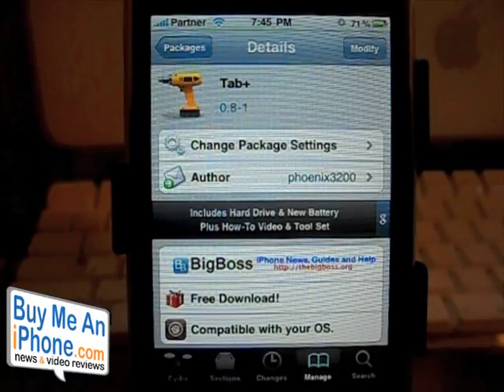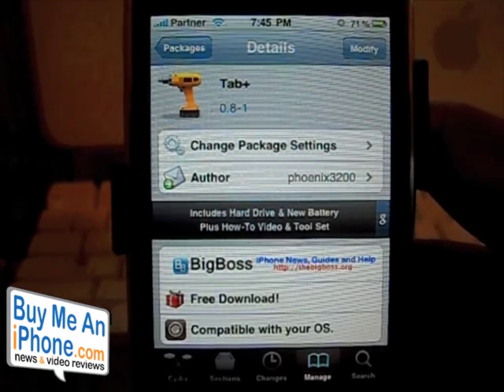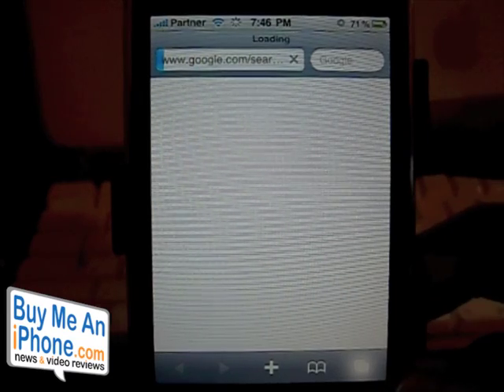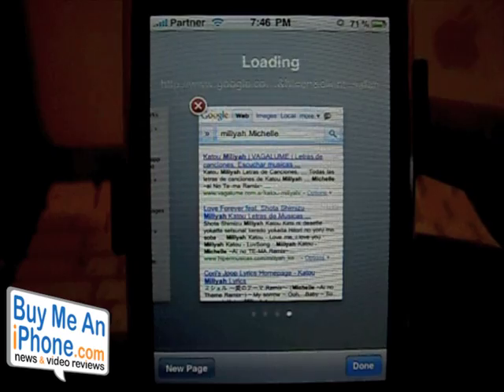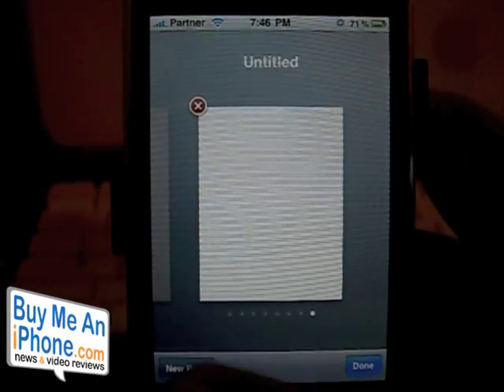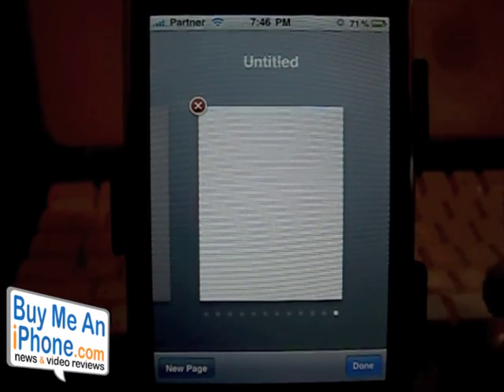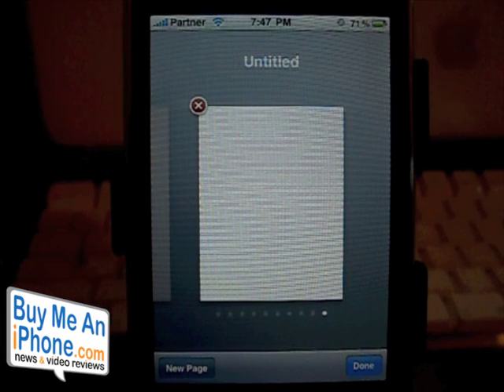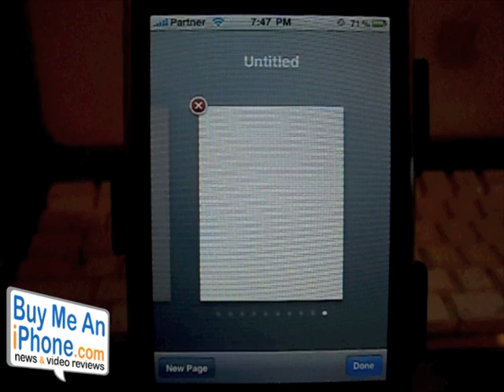Tab+ Cydia Tweak Review From BuyMeAniPhone.com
Do you need more tabs in mobile Safari. Now you can have them with the Tab+ tweak available in the Cydia store.